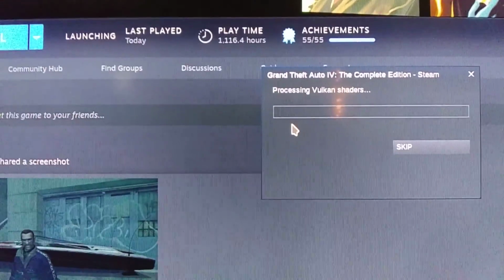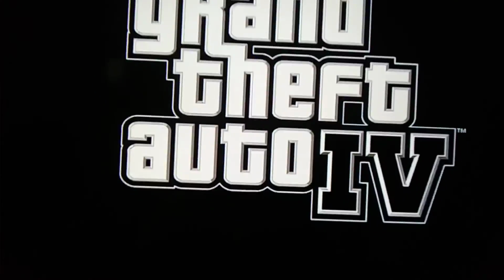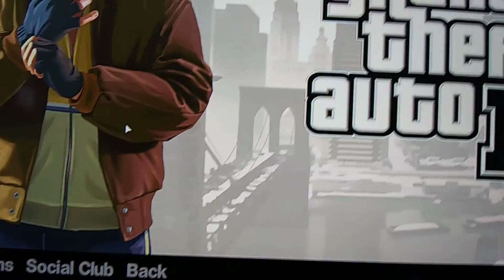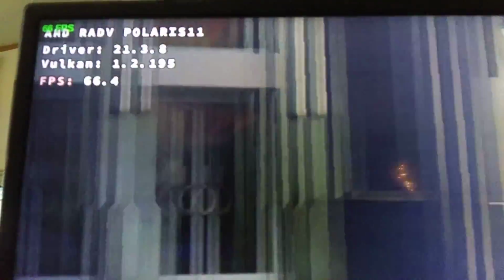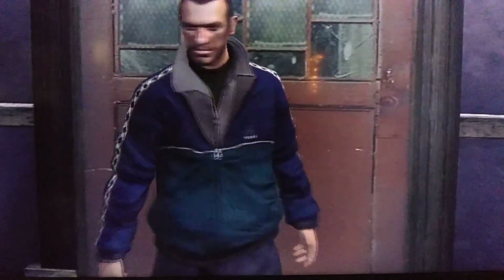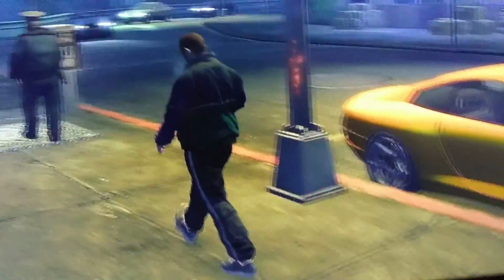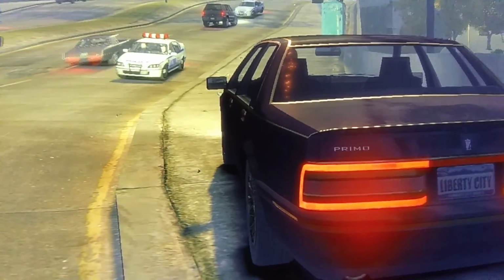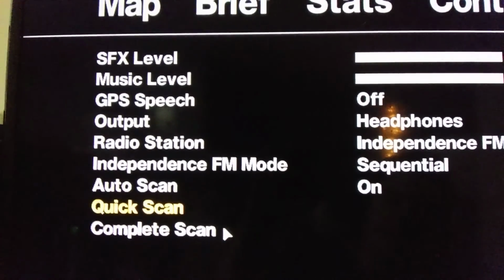GTA IV running on Manjaro Linux Follow up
since OBS was having issues in Manjaro when recording gameplay i thought to make it easier for the time being to just record with my phone so even though you guys are seeing this at 30 fps it's more than that...